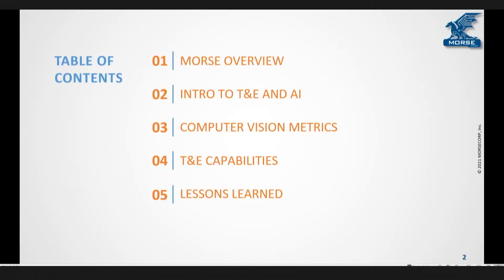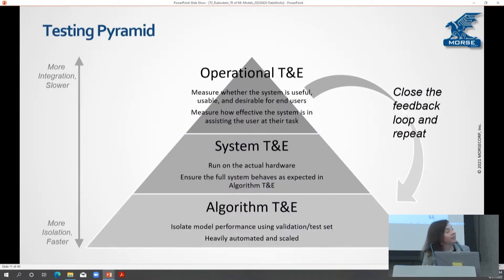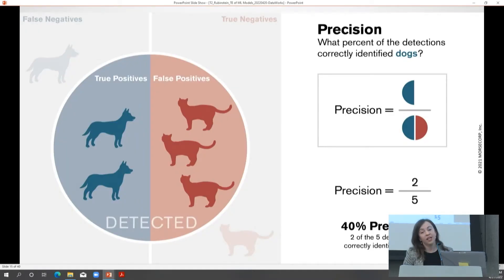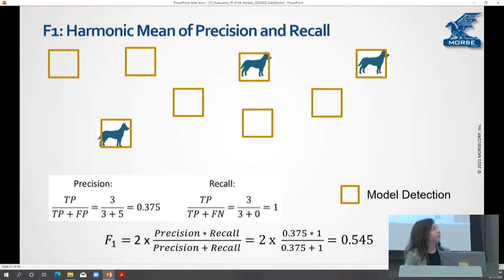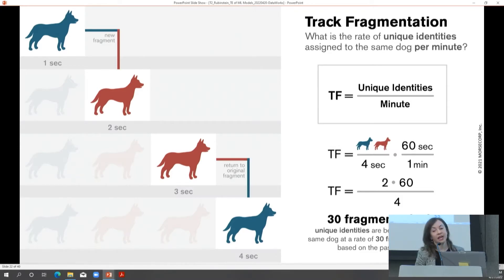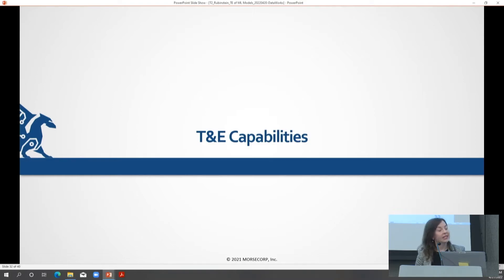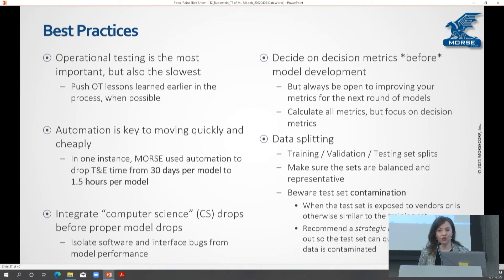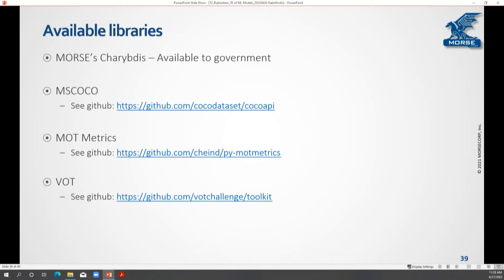Test & Evaluation of ML Models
Speaker:  Anna Rubinstein (MORSE Corporation)

Machine Learning models have been incredibly impactful over the past decade; however, testing those models and comparing their performance has remained challenging and complex. In this presentation, I will demonstrate novel methods for measuring the performance of computer vision object detection models, including running those models against still imagery and video. The presentation will start with an introduction to the pros and cons of various metrics, including traditional metrics like precision, recall, average precision, mean average precision, F1, and F-beta. The talk will then discuss more complex topics such as tracking metrics, handling multiple object classes, visualizing multi-dimensional metrics, and linking metrics to operational impact. Anecdotes will be shared discussing different types of metrics that are appropriate for different types of stakeholders, how system testing fits in, best practices for model integration, best practices for data splitting, and cloud vs on-prem compute lessons learned. The presentation will conclude by discussing what software libraries are available to calculate these metrics, including the MORSE-developed library Charybdis.